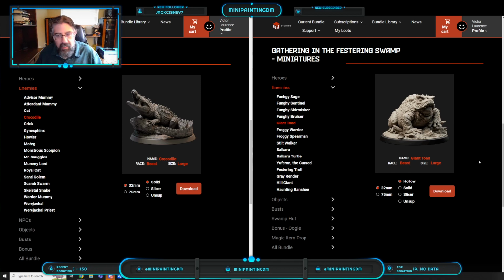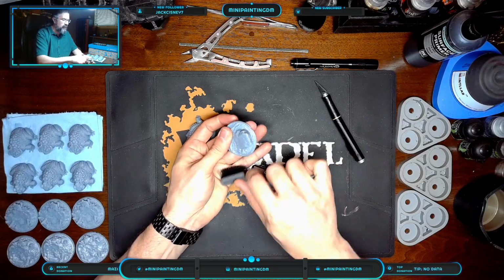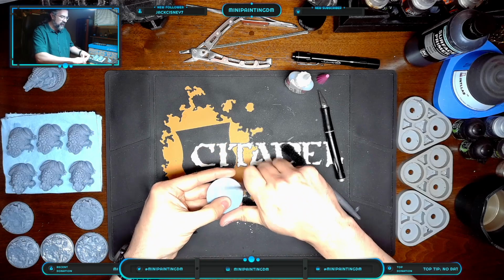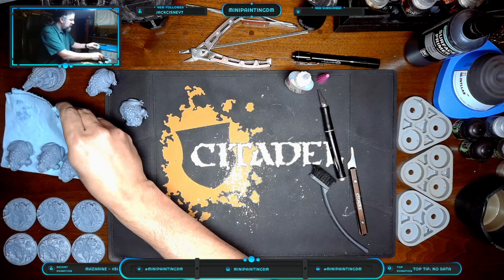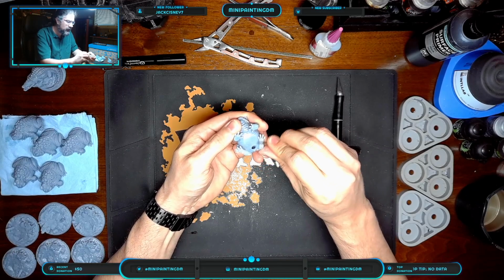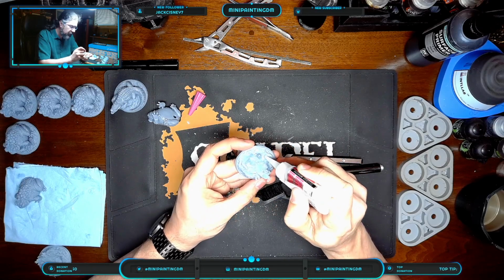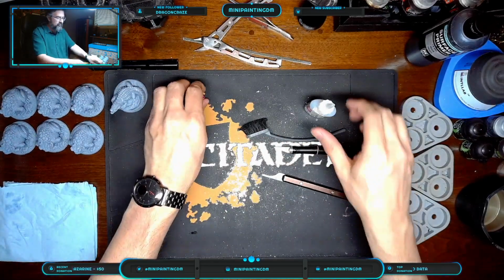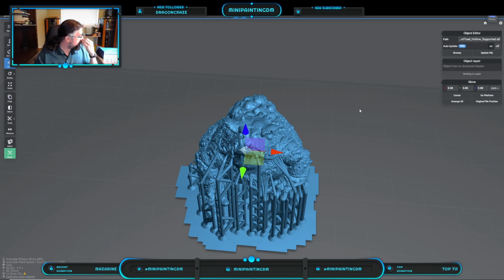Mini Prep Ghosts of Saltmarsh - Loot Studios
In this stream I am prepping and cleaning up miniatures for painting for the Ghosts of Saltmash Dungeons and Dragons campaign. The miniatures featured are by Loot Studios, Comet Lord, and Others.